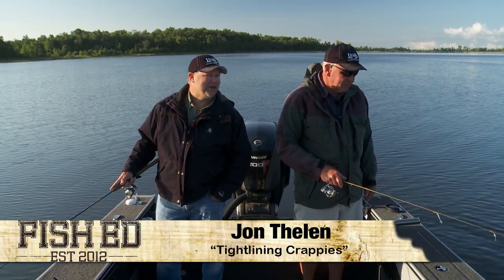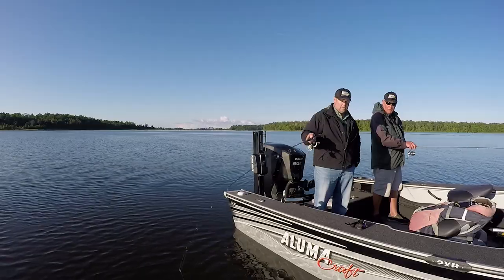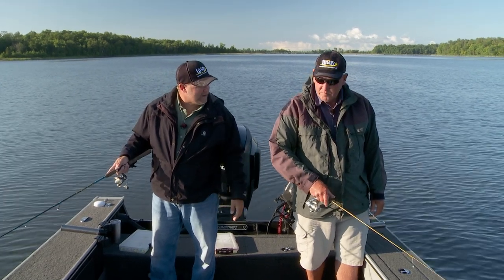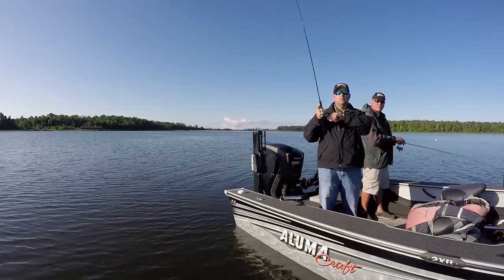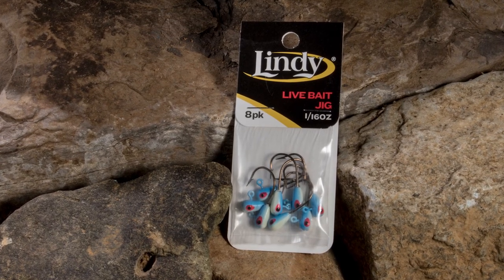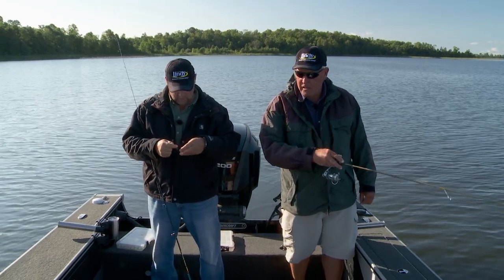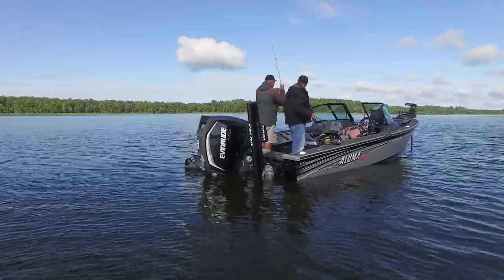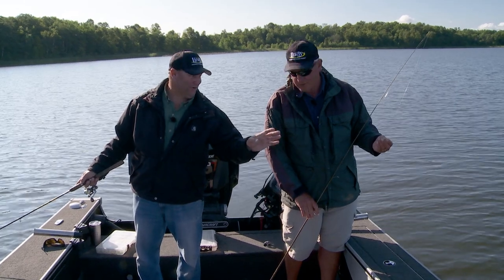Tight-lining Crappies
This week on Fish Ed, host Jon Thelen is Joined by friend and fellow guide Jeff Sundin. Together they show you a great tactic for targeting late summer/early fall Crappies using a Walleye technique. Tight-lining Crappies is a super effective way to fill the livewell when conditions are right. And a ton of fun too!